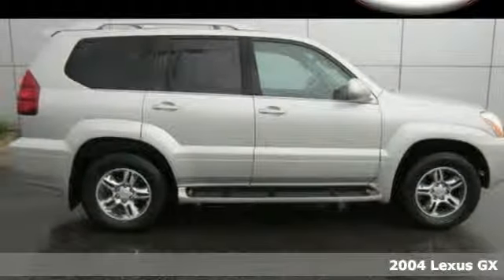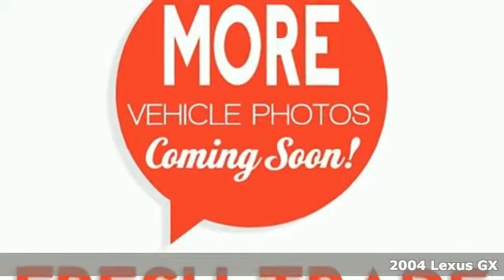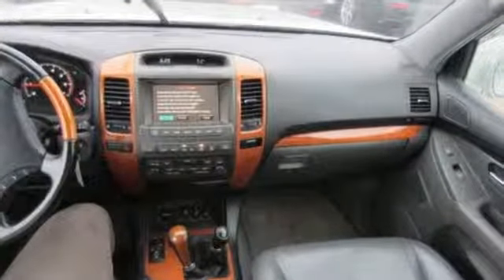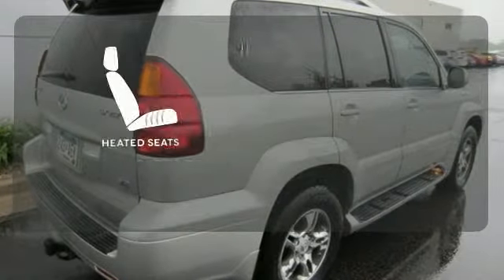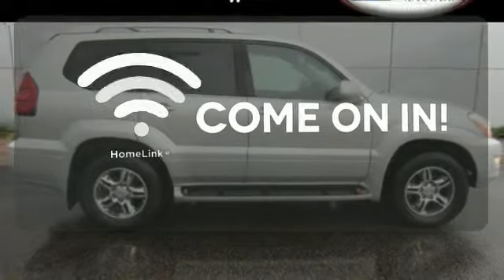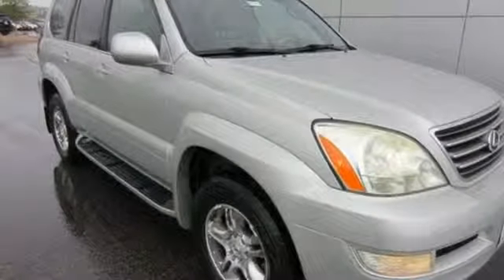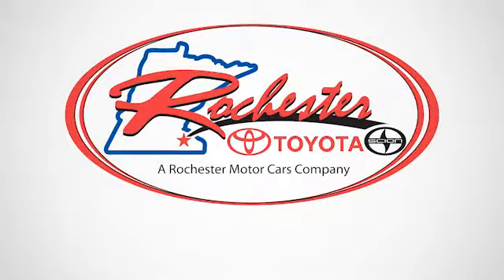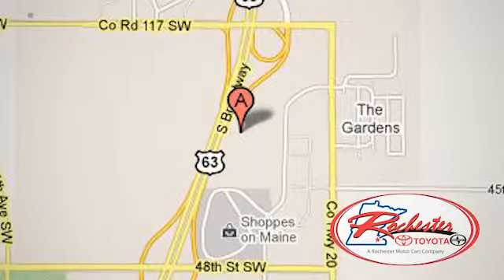2004 Lexus GX Rochester MN Winona, MN SA46195 - SOLD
Year: 2004
Make: Lexus
Model: GX
Trim: 470
Engine: 4.7L V8 SMPI DOHC
Transmission: 5-Speed Automatic with Overdrive
Color: Silver
Mileage: 181482
Stock #: SA46195
VIN: JTJBT20XX40052599
Autocheck Clean Title. GX 470, 11 Speakers, Electronic Stability Control, Front fog lights, Fully automatic headlights, Heated Front Bucket Seats, Leather Seat Trim, Memory seat, Navigation System, Power driver seat, Power moonroof, Power windows, Premium ETR AM/FM Stereo w/6-Disc CD, Speed control, Telescoping steering wheel, and Tilt steering wheel. Lexus has done it again! They have built some wonderful vehicles and this great-looking 2004 Lexus GX is no exception! J.D. Power has named the 2004 GX as the highest ranked in Overall Performance and Design in its class. With plenty of passenger room, you won't have to worry about being cramped when it's more than just you in the SUV. We look forward to earning your business.

Address:
4900 Highway 52 N